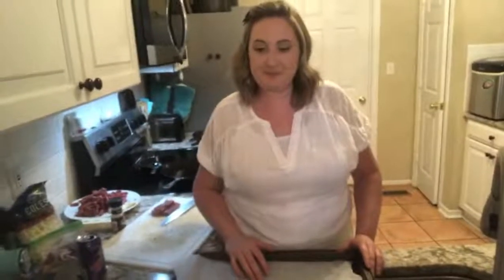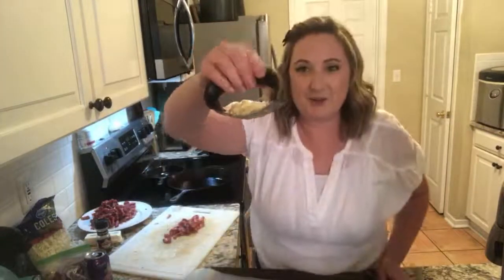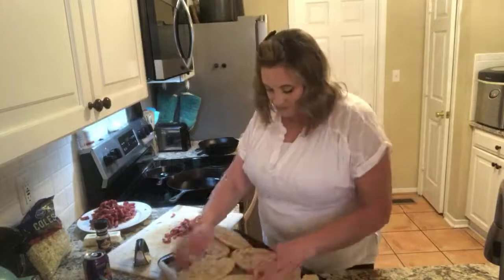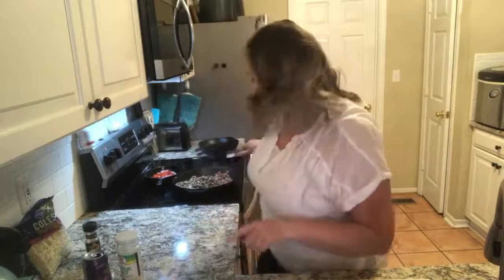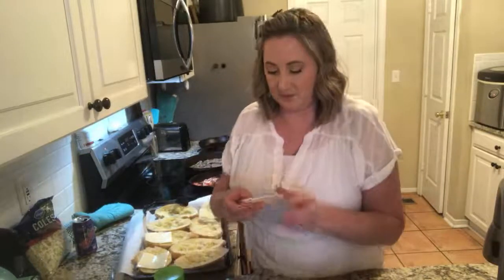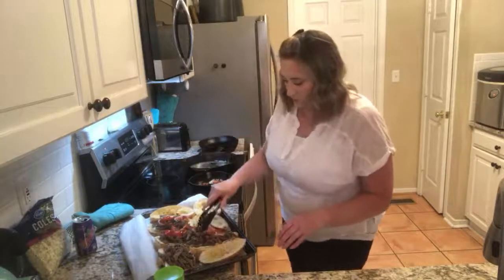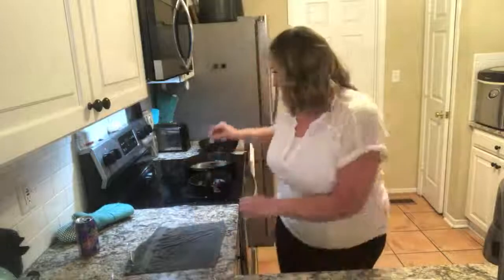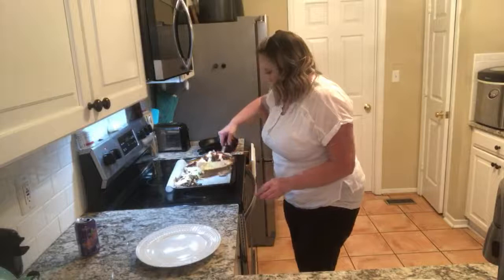Make Philly Cheesesteaks With Me!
Garlic press:

This is the Salad Shooter I use to shred cheese, carrots and garlic